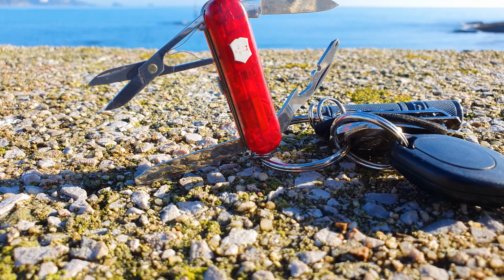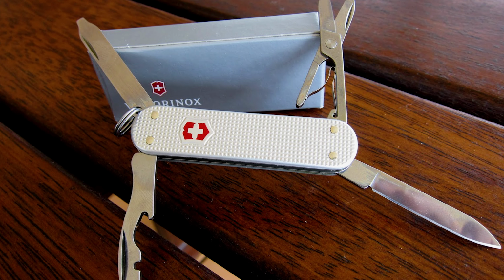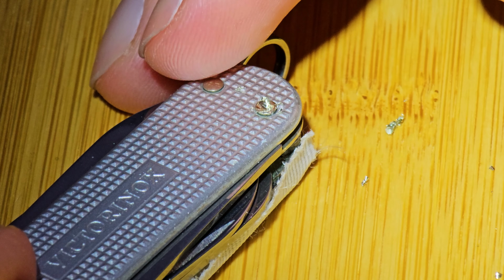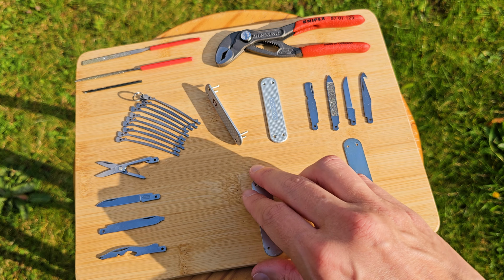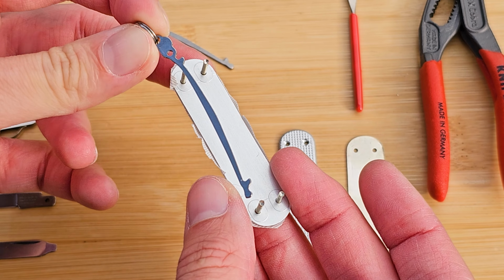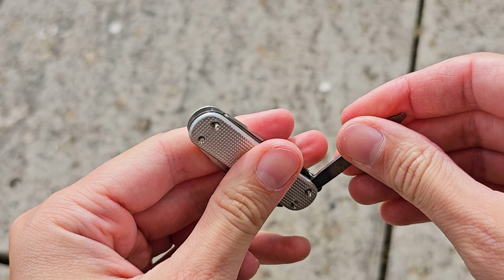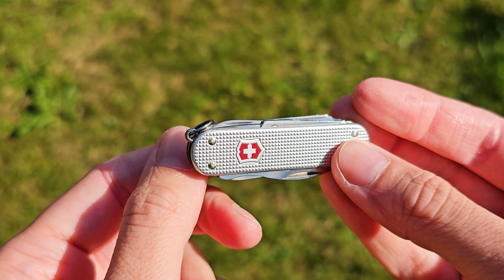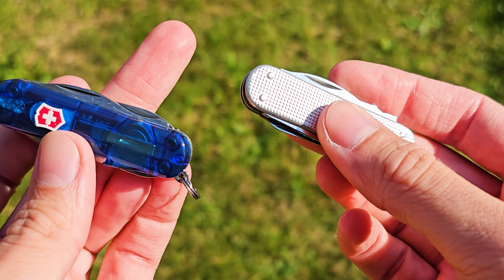Alox Rambler - How to make your own Grail SAK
For best results:
* 1.5mm ⌀ brass rods
* Peening hammer
* Center Drill Bits

Donor SAK:
* Alox Mini Champ

Other tools:
* Kniplex Cobra 125 pliers
* Diamond files
* Masking tape
* Mini anvil
* Dremel 3000

The original Alox Rambler SAK:
* Swiss Bianco